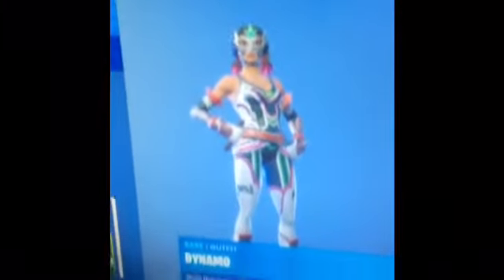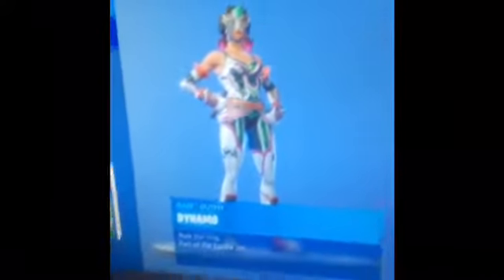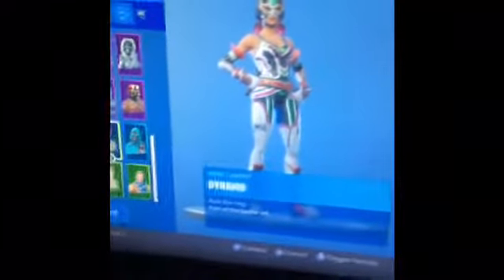My Best skins in fortnite